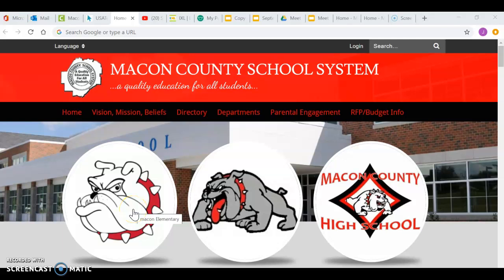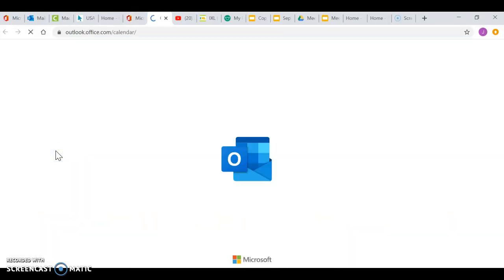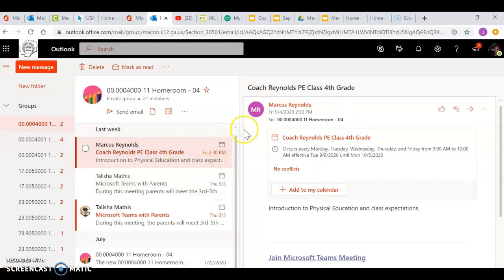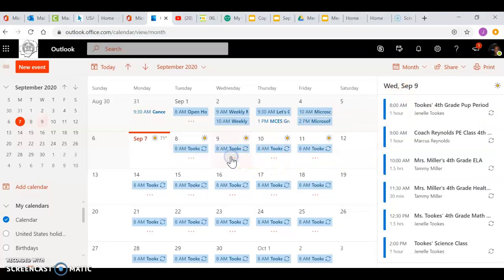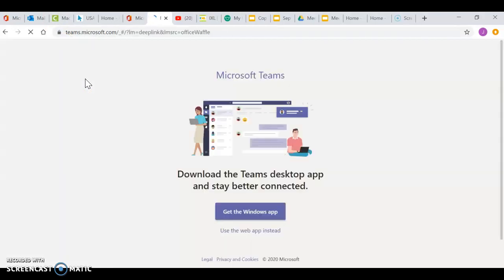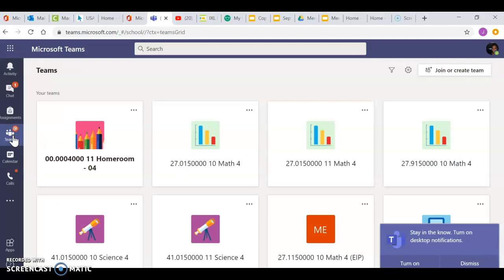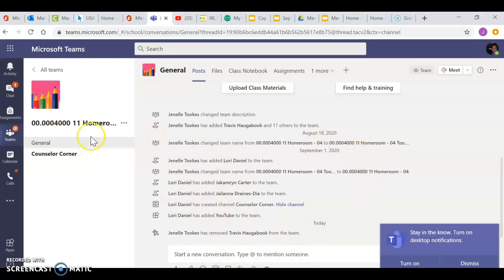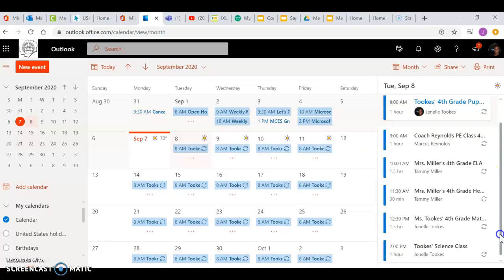Setting up Calendar for Meetings